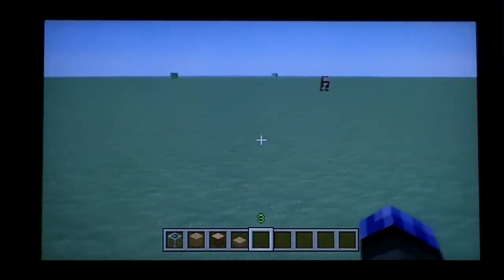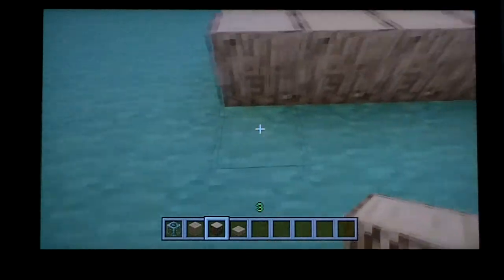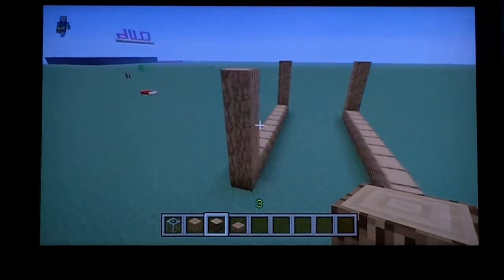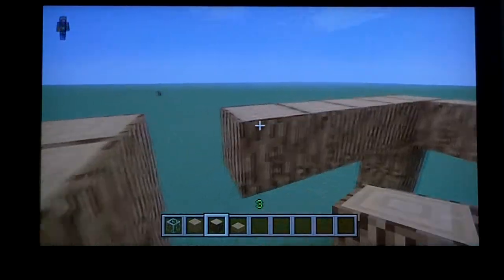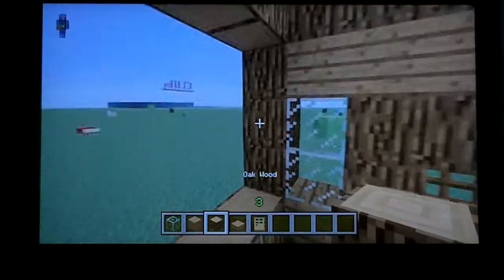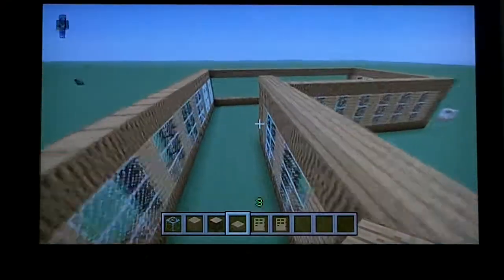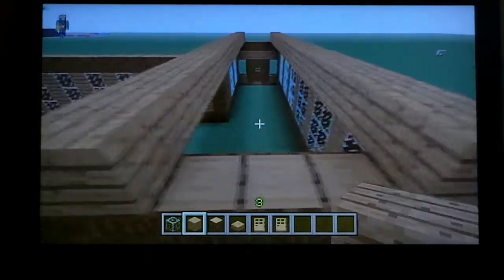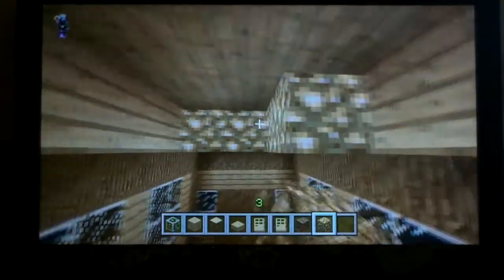Nice House Build Tutorial Ep.1 of 2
Whats up guys! This is episode 1 of 2 for this house and more houses and episodes soon to come.